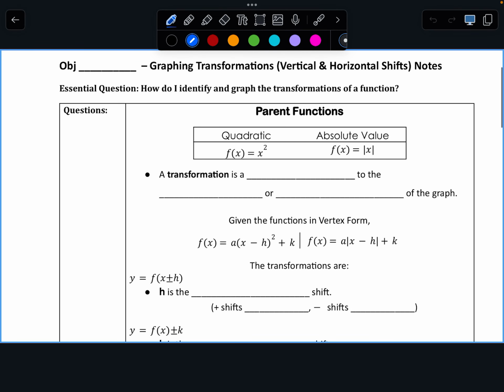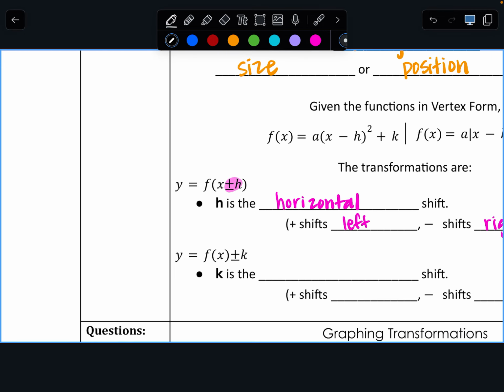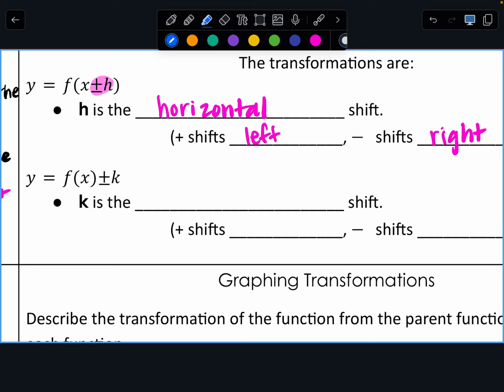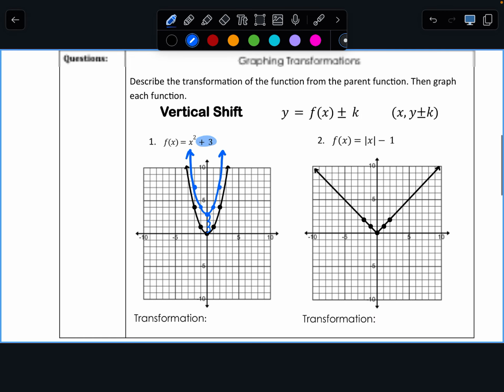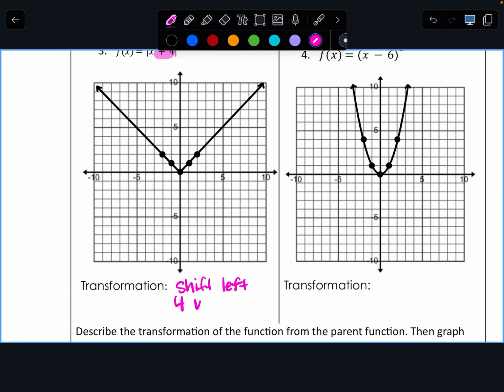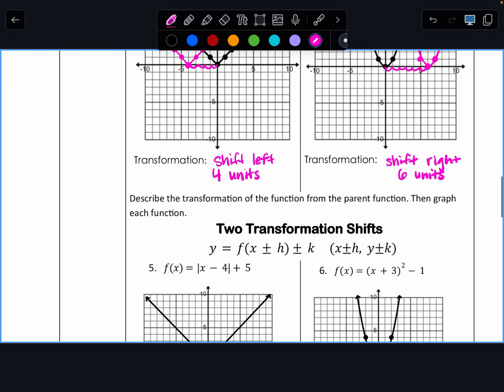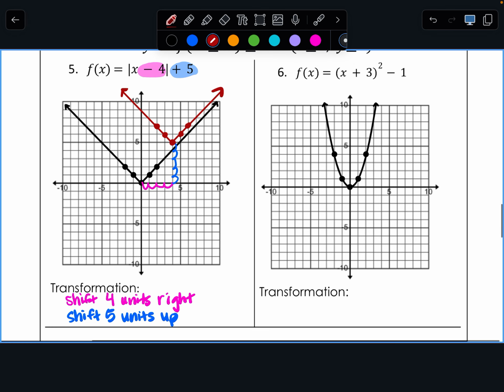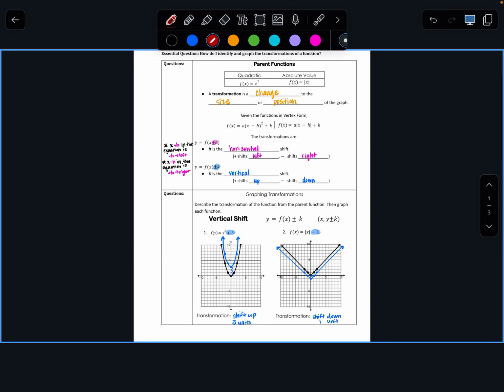Transformations: Horizontal and Vertical Shift